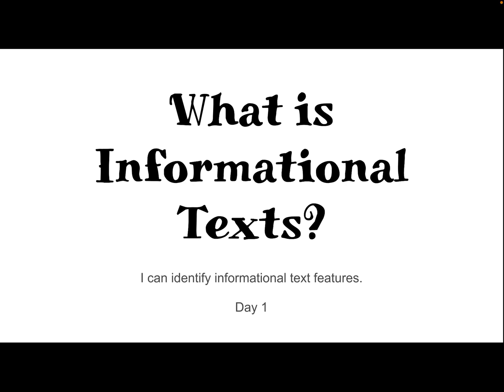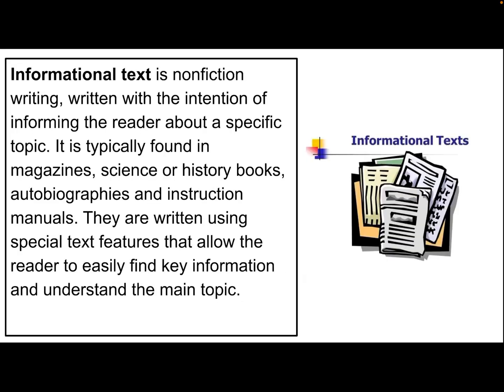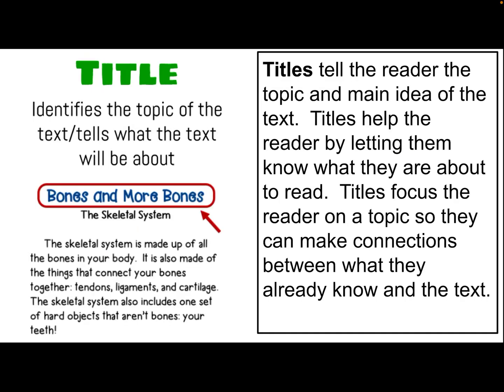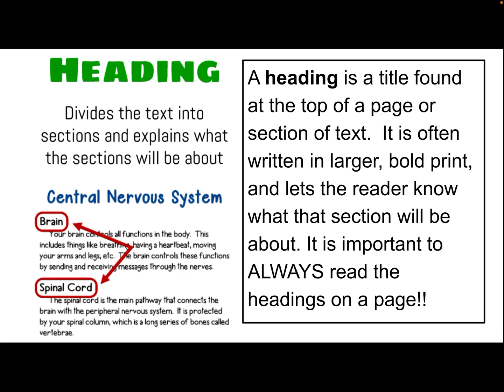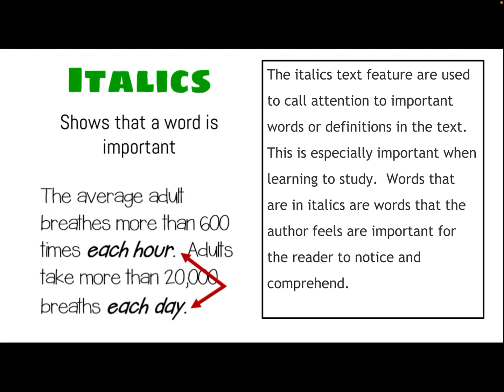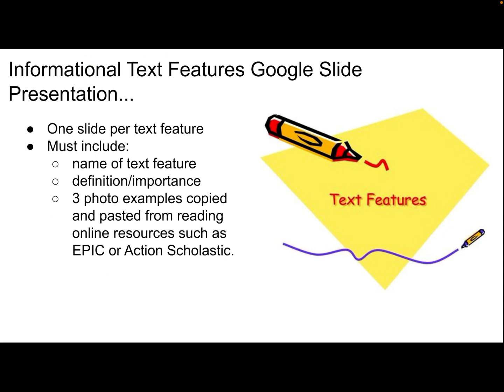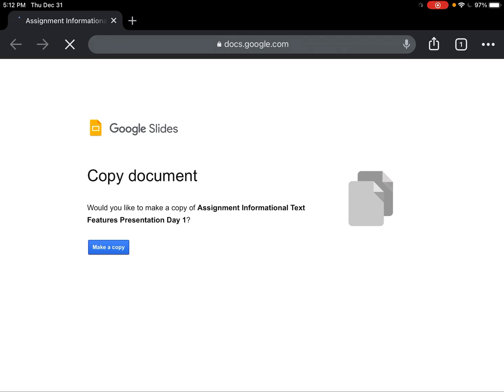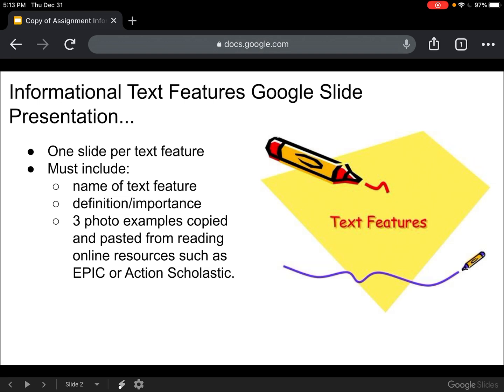What is Informational Texts? Day 1 mini lesson